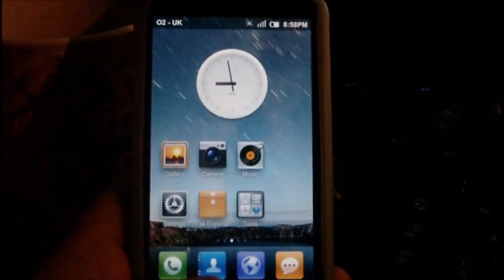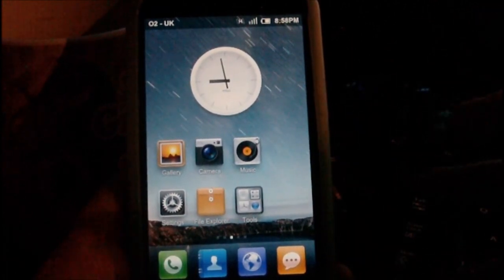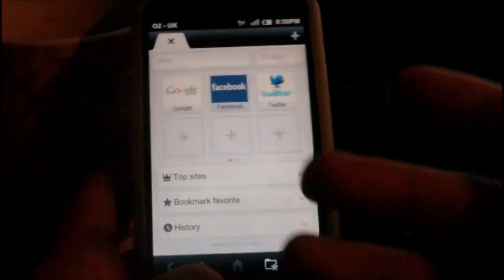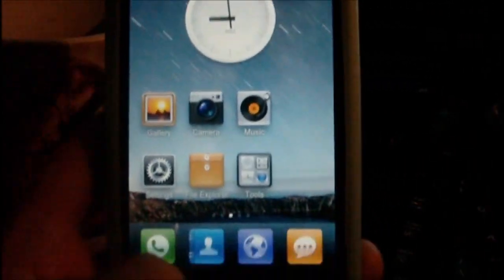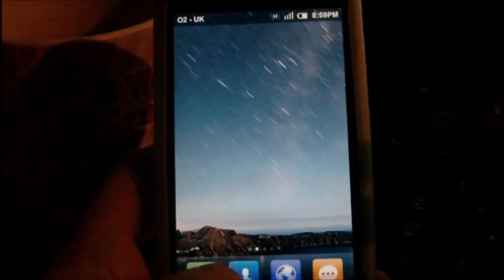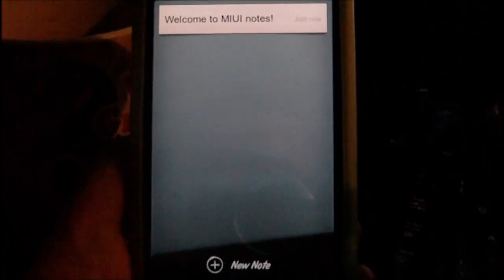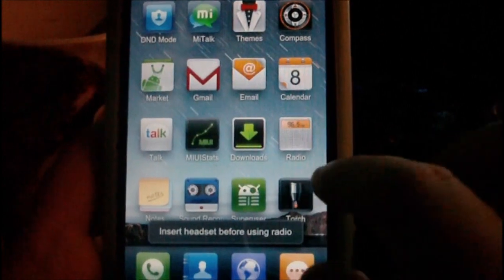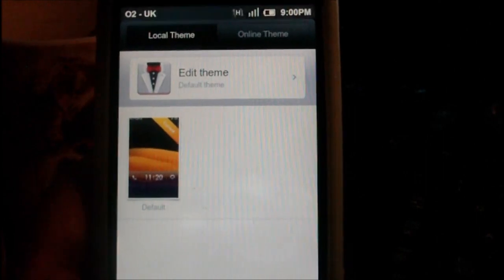Android ROM: MIUI 1.8.5 Beta (Download Links In Description)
Download for HD2 (ROM + English Language Pack)

My Facebook page for all latest new and videos